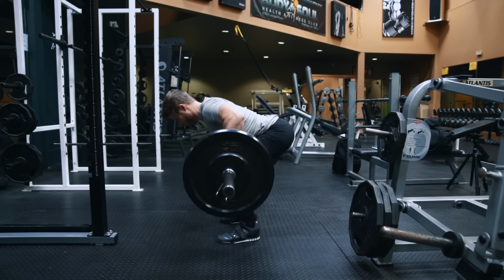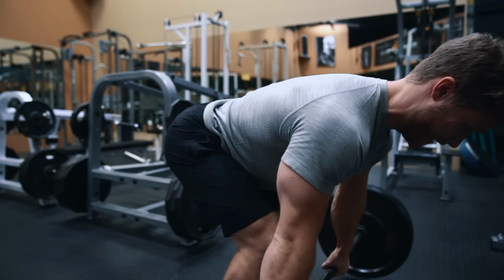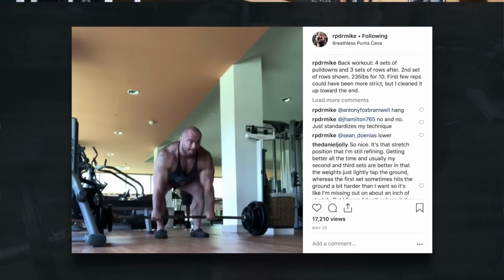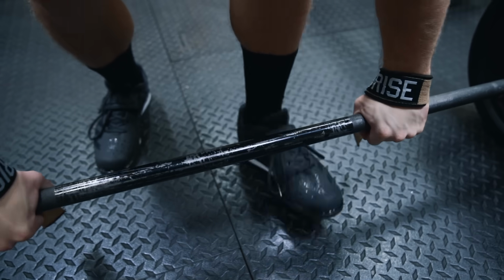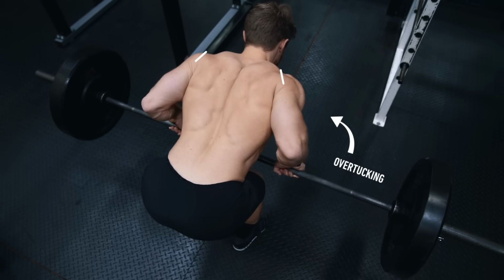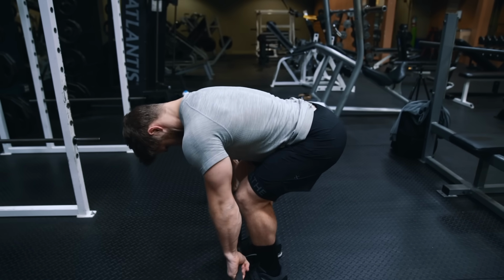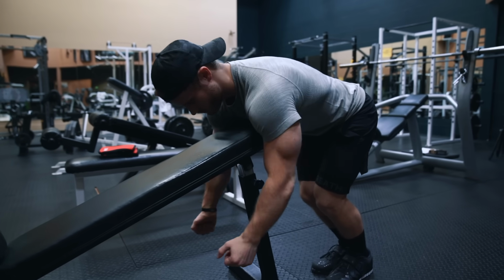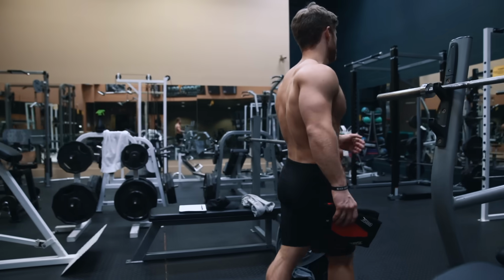How To Build a Thick Back With Perfect Rowing Technique (Pendlay Row/ Helms Row)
In this video we're looking at proper technique on the Pendlay Row and Helms Row to maximize muscular development of the back while avoiding injury.

Support Technique Tuesday: I am choosing to leave the entire Technique Tuesday Series COMPLETELY UNSPONSORED so I can focus all of my attention on delivering the relevant information. *Each episode takes ~30-40 hours to write, produce and edit.* If you're learning from these videos every week, consider supporting my work by trying one of my science-based training programs that best suits your goals. ($9.99 - $39.99)

‣ Only $25/month (pre-paid yearly)

Podcast ‣ The Jeff Nippard Podcast on iTunes and Stitcher

Filmed at Body and Soul Gym in Kelowna, BC - my favourite 24 hr gym in the Okanagan!

Filmed and edited by Rashaun R and me using Final Cut Pro X and Sony A7R3